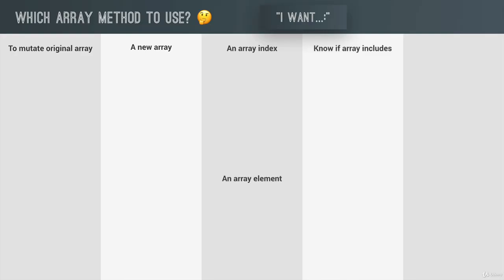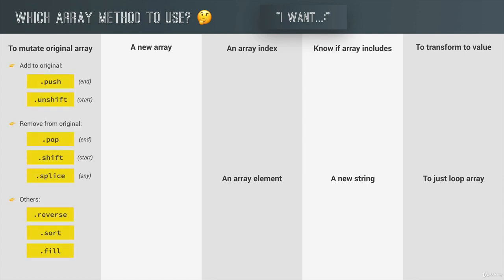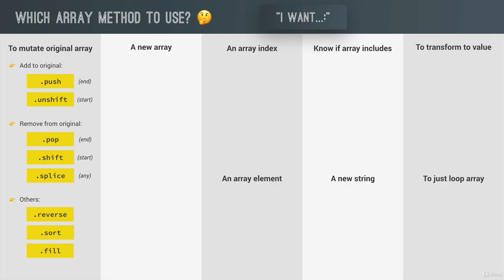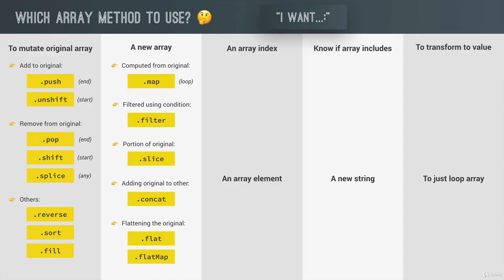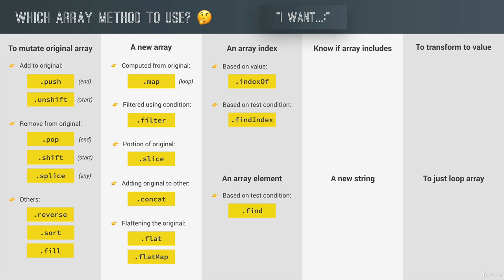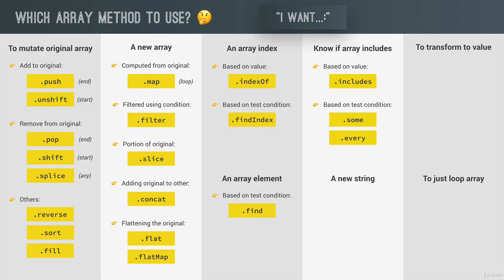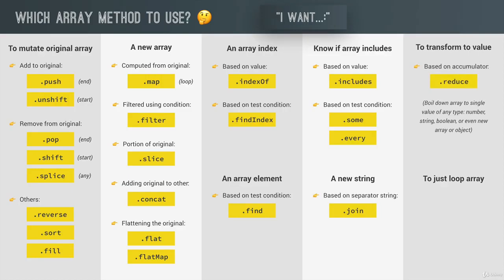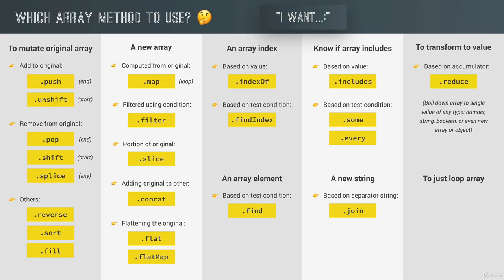162 Summary Which Array Method to Use720p